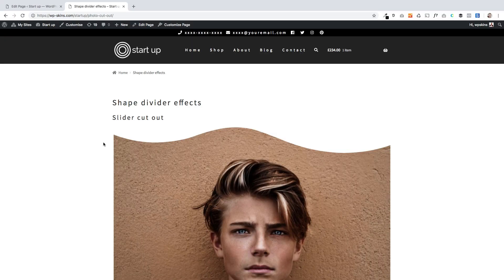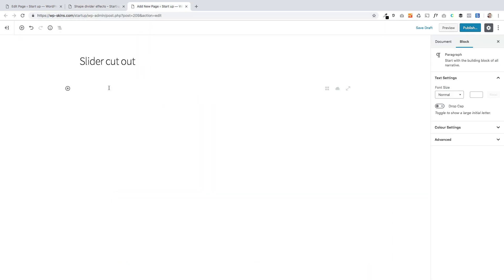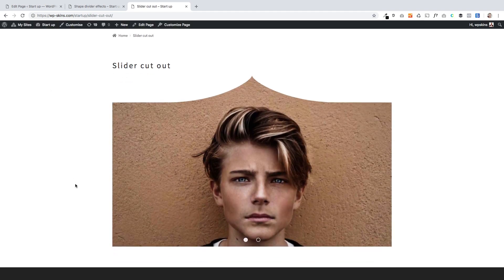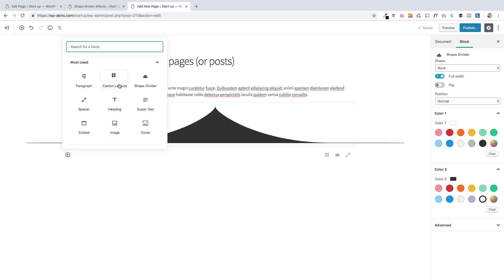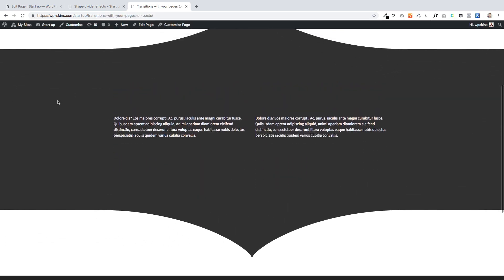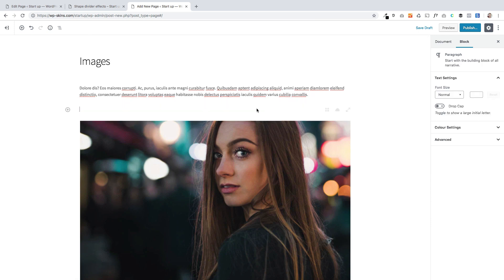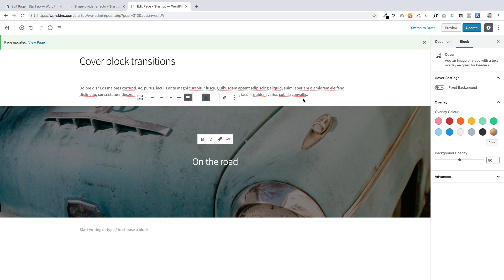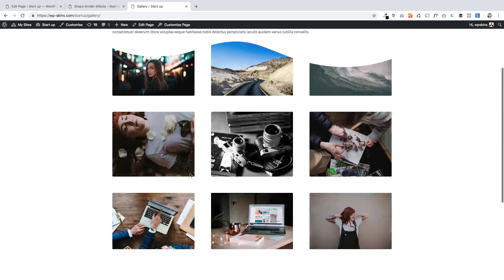Five awesome WordPress page effects created with the Gutenberg Block Editor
How to create 5 beautiful effects within your WordPress pages and posts , using the new Block Editor Gutenberg and our Free Caxton Plugin. Caxton is a WordPress plugin that is a collection of blocks that makes it easy to create awesome WordPress pages and posts.

In the tutorial we are using the Caxton Shape Divider Block, the Caxton Layout Block and the Caxton Slider Block
In additon we are using the WordPress Cover Block and WordPress Gallery Block

Adding shape dividers with the Block Editor
Adding columns with gutenberg
Adding a slider with gutenberg